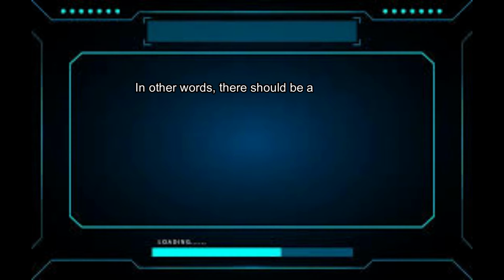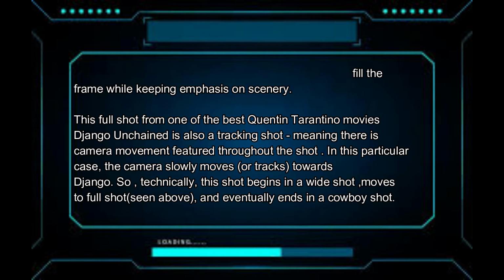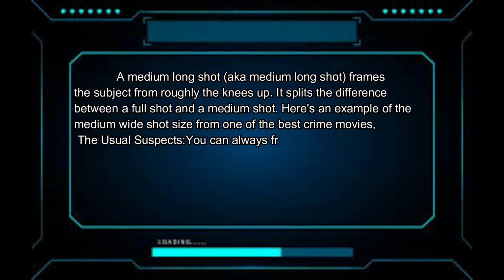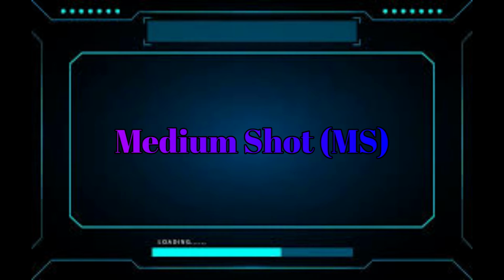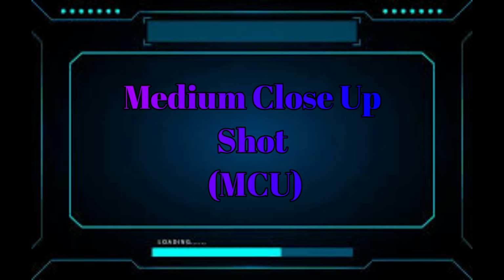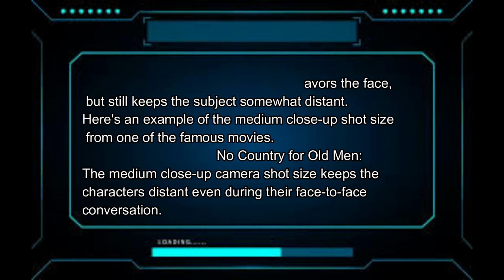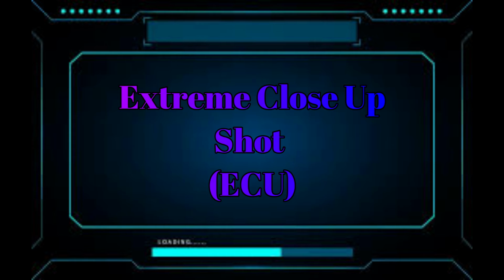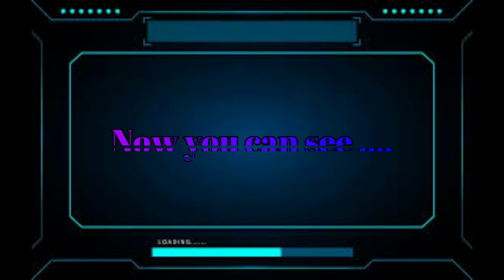Photography PART 1_Camera shot sizes_ Full featured video_කැමරාකරණය පිළිබඳව පළවැනි වීඩියෝ පටය.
This is the only video that contain correct and complete data.You can get the notes included in this video to fulfill your learnings about photography. You can get knowledge about all types of camera shot sizes. Basics of photography, included in this video.

From our next video, You can improve your knowledge about camera movements.